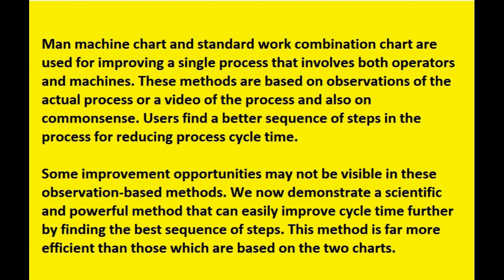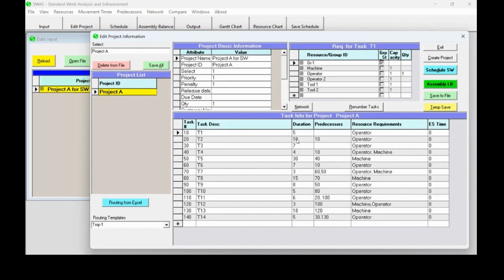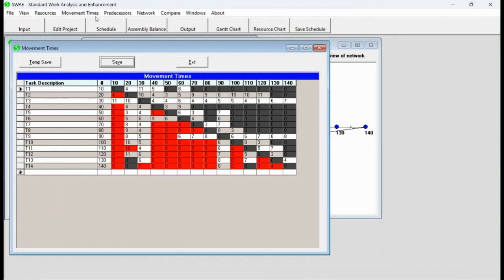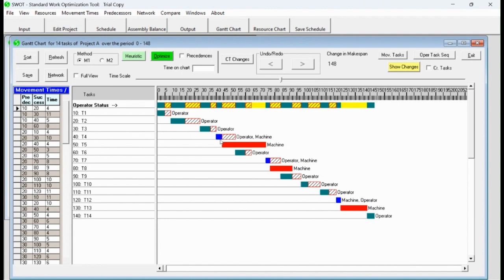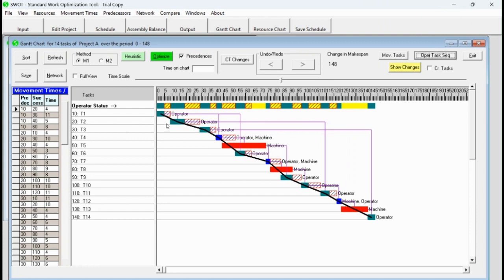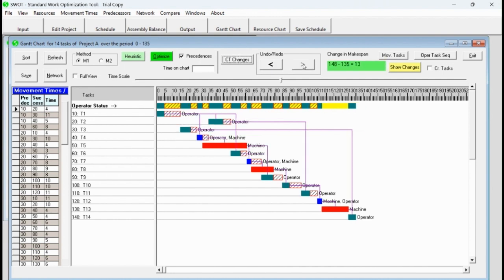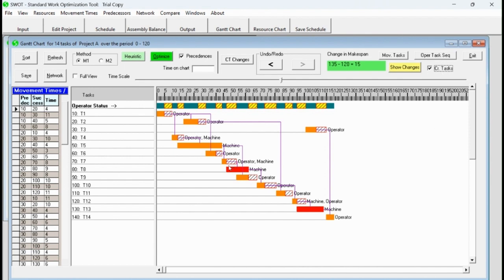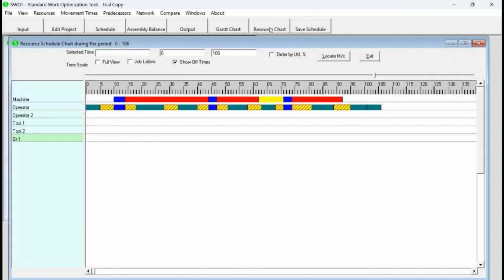Improve Changeover Process or Standard Work By Optimally Sequencing Process Steps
Manufacturing people mostly use man-machine charts or standard work combination chart for improving cycle of a single process involving the use of operators and machines. This method is based on knowledge and observations of the process and commonsense and it may miss to find some hidden improvement opportunities. The users may not be aware of such misses. The algorithm illustrated in this video considers all  improvement opportunities and finds the best sequence of steps that minimizes process cycle time when the required data is available. It can be very helpful to people who want to improve changeover process or standard work.